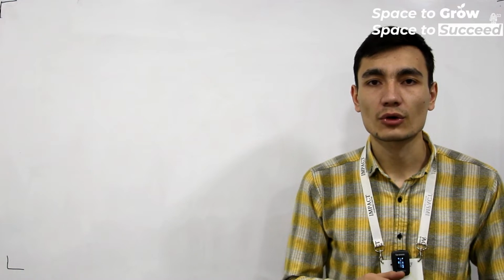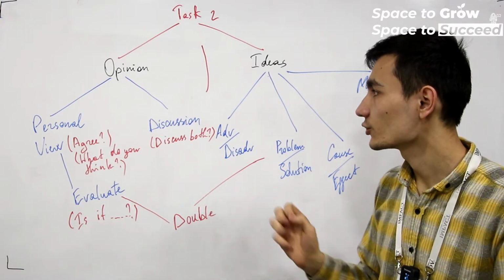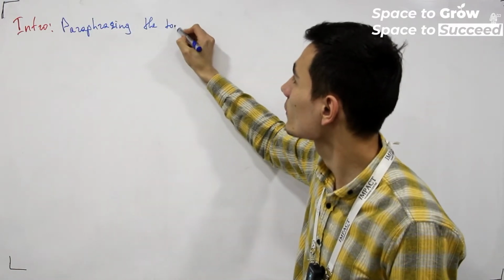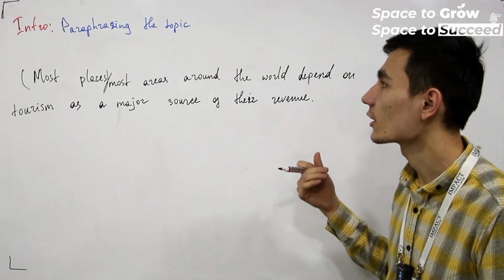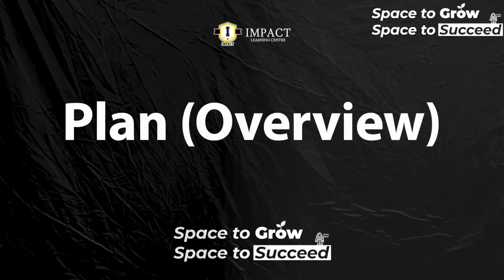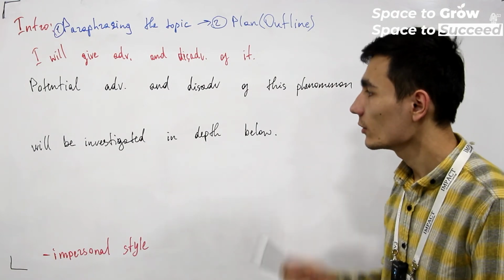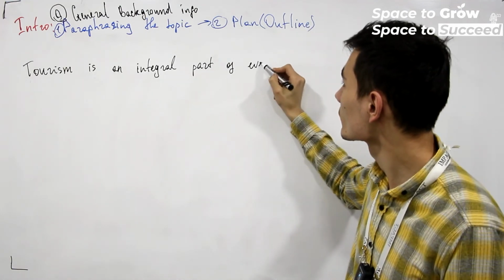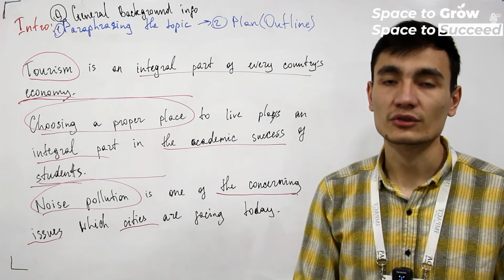✅ IELTS Task 2 Advantage and Disadvantage essays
🔰 IMPACT Originals

♻️ This video is a walkthrough explanation and analysis of advantage and disadvantage essay.